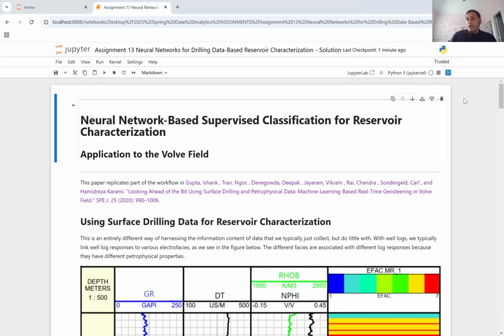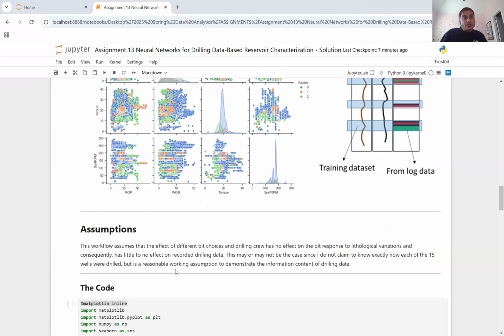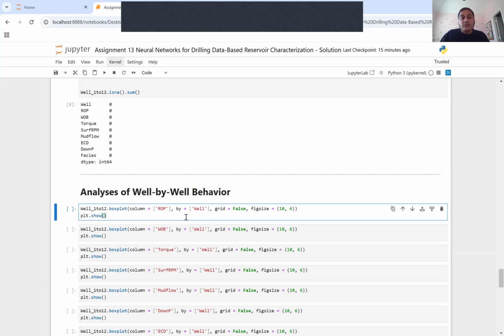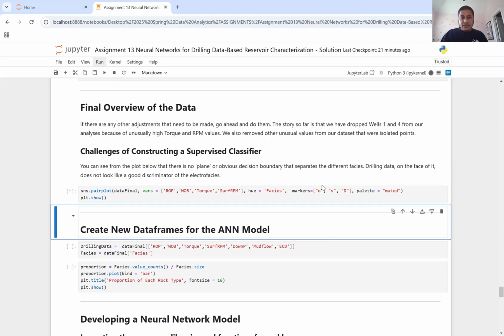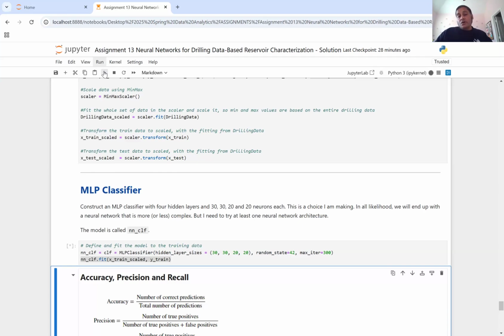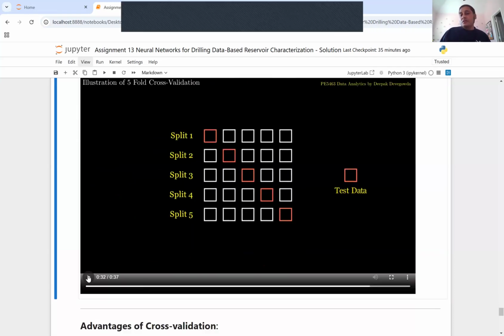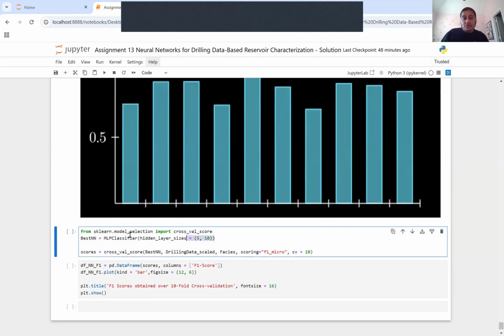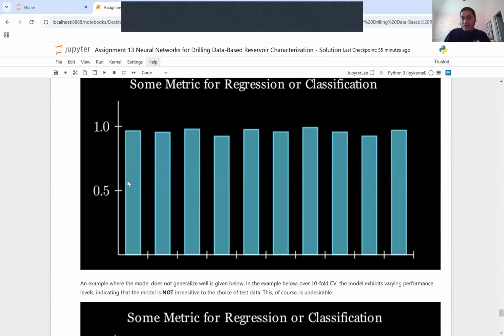Volve Reservoir Characterization using Drilling Data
This video is a part of the course in Data Analytics for Petroleum Engineers and Geoscientists at the University of Oklahoma.

Coming to you from my daughter's room, I discuss how drilling data contains a wealth of information relevant to reservoir characterization. Geologists use well logs to provide electrofacies distributions along a wellbore. These help to map facies variations across interwell volumes among other uses. Drilling data, on the other hand, has been relatively unexploited for these tasks. I explore how we can construct a neural network classifier to identify electrofacies from near real-time drilling data. Starting with detailed exploratory data tasks, I discuss K-fold cross-validation and making a choice of a neural network model of the appropriate complexity. This is reservoir characterization restricted to wellbore and near wellbore volumes. Extensions to interwell volumes will require some form of spatial statistical workflows.

The discussion is based on the following paper: Gupta, Ishank , Tran, Ngoc , Devegowda, Deepak , Jayaram, Vikram , Rai, Chandra , Sondergeld, Carl , and Hamidreza Karami. "Looking Ahead of the Bit Using Surface Drilling and Petrophysical Data: Machine-Learning-Based Real-Time Geosteering in Volve Field." SPE J. 25 (2020): 990–1006. doi

All animations are created using Manim: The Manim Community Developers. (2025). Manim – Mathematical Animation Framework (Version v0.19.0) [Computer software].